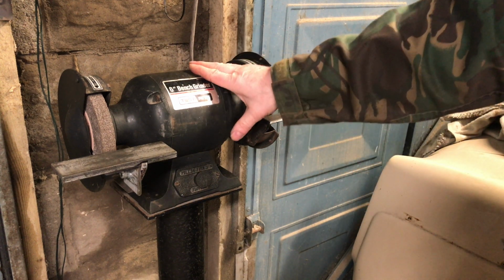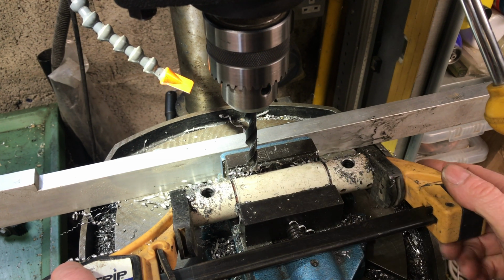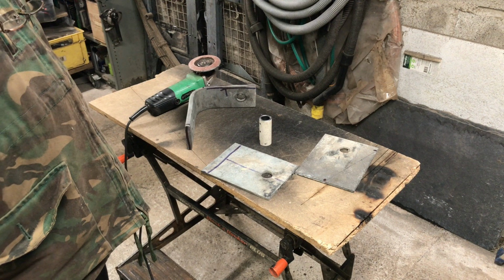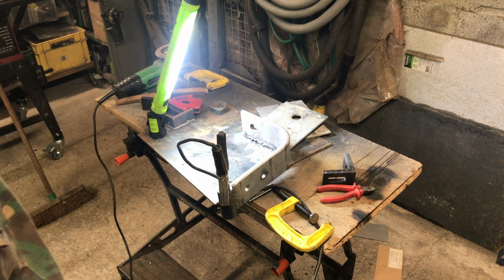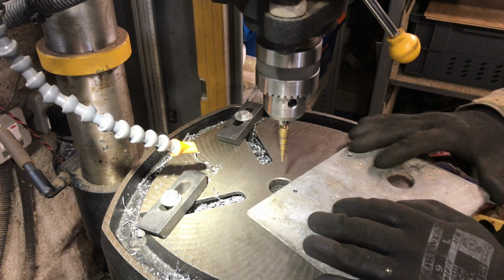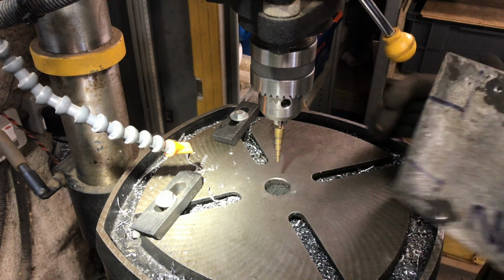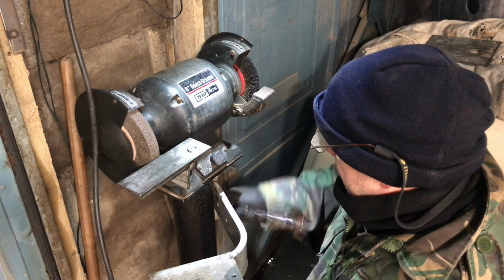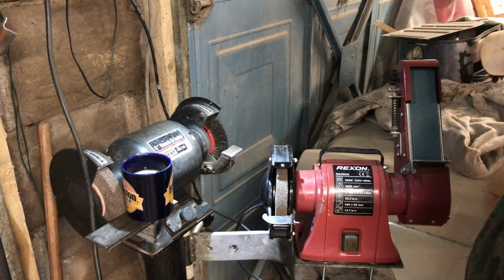Bench grinder swivel arm. A real space saver.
I recently obtain a second bench grinder. It needed a bit of a love and a replacement sanding belt and grinding wheel. These I swapped, what I didn’t get with the grinder was more space in my garage, which is in short supply! So, what I did was to make a swivel arm which bolted to my existing pedestal stand of my original grinder. All the parts were from scrap I already have. Some bits had to be machined on the lathe but all in all it was a quick, satisfying project costing nothing apart from my time.